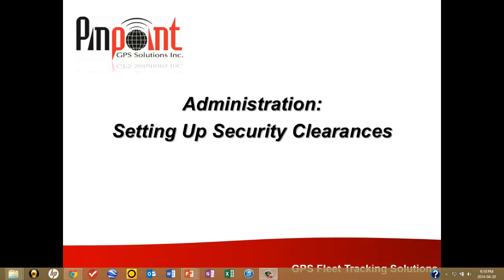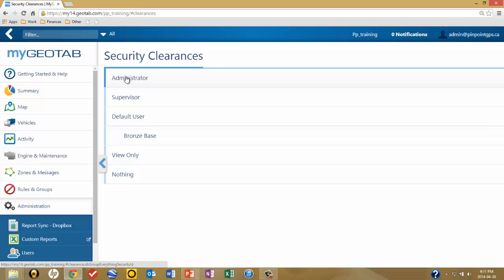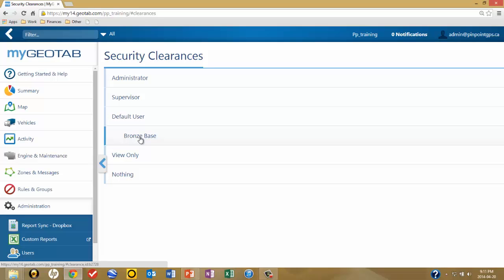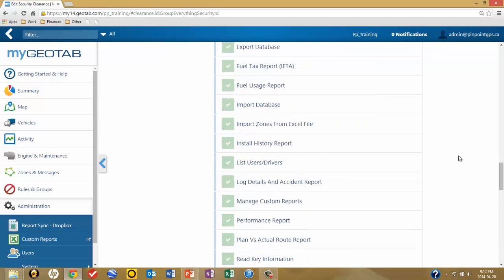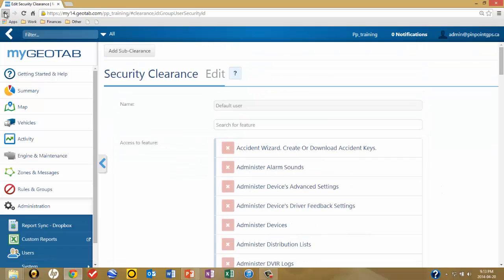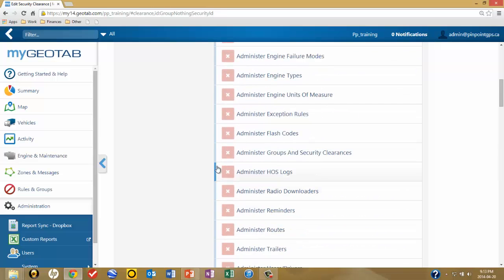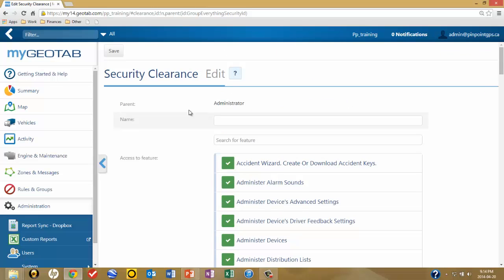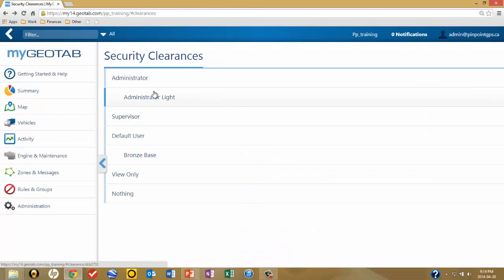Administration - Setting Up Security Clearances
This video teaches users how to set up security clearances so that the powers of the users to modify the structure of the account, or access data are defined and controlled.